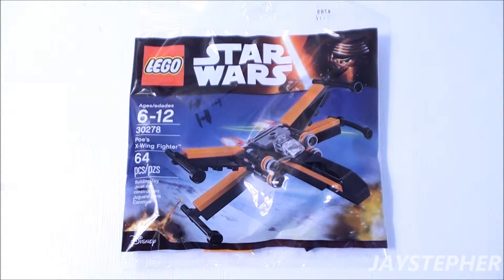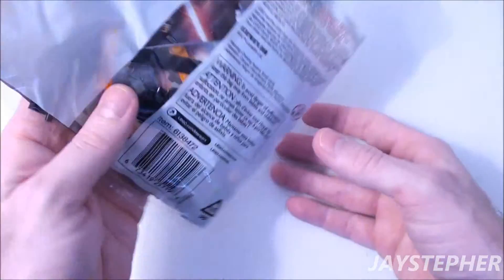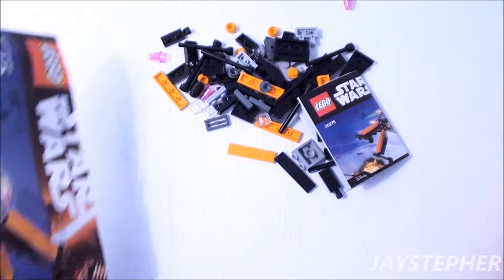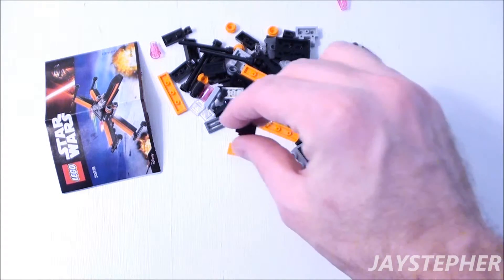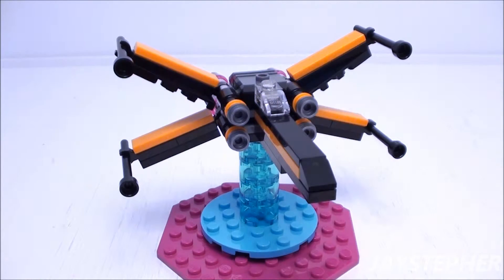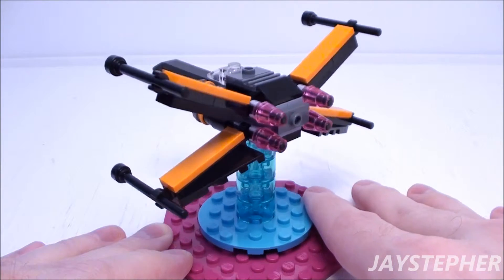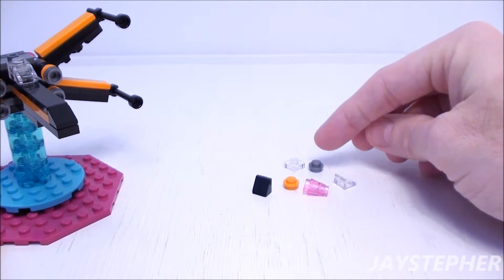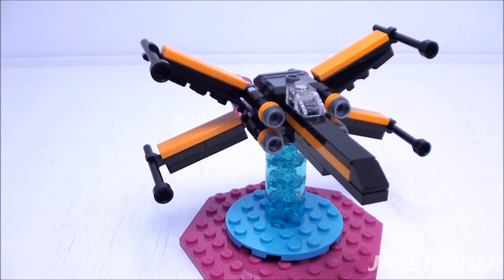LEGO Star Wars: Poe's X-Wing Fighter (30278) Exploration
An exploration on Poe's X-Wing Fighter by LEGO Star Wars (30278). The set is packaged in a polybag and contains 64 bricks. At the time of this exploration, Poe's X-Wing Fighter retail;ed for $3.99.